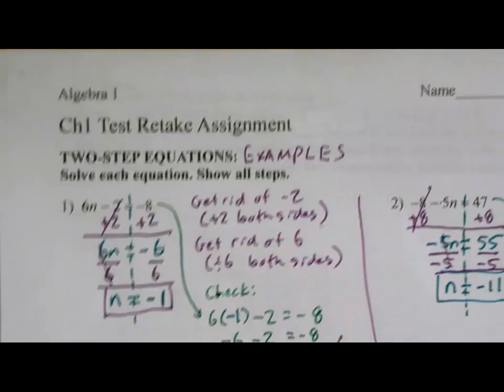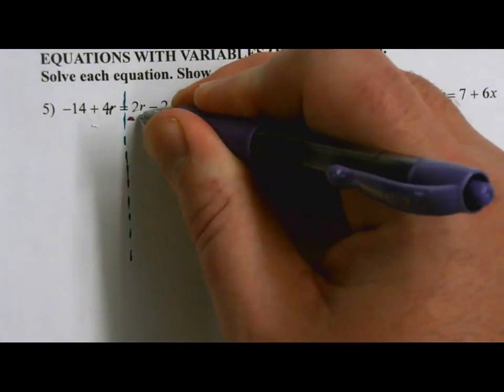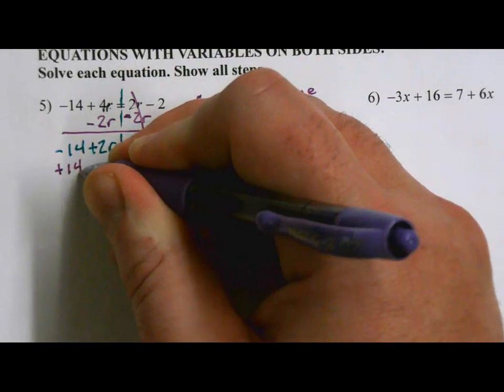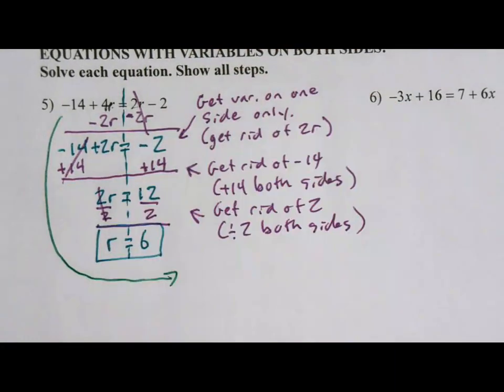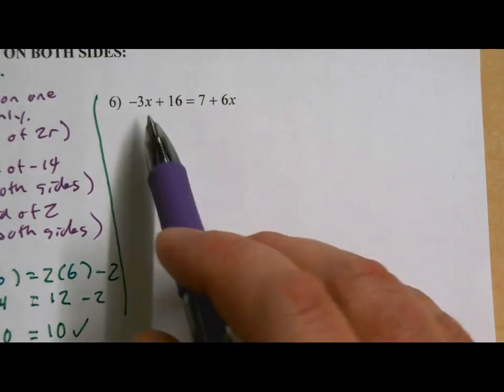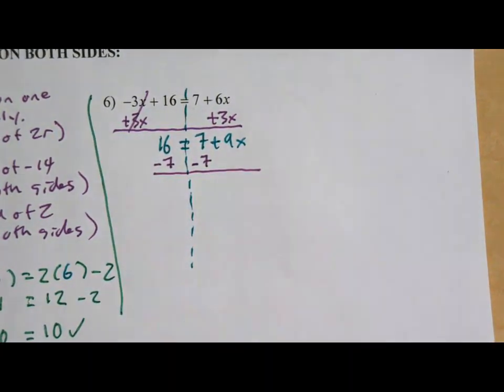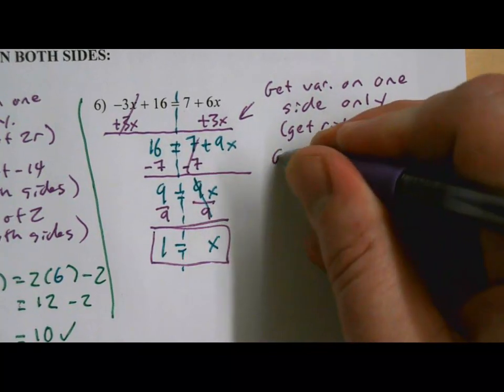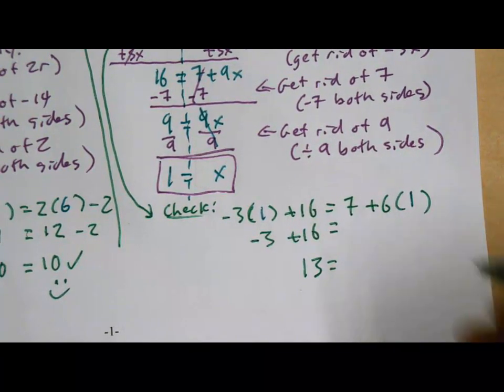Equations with Variables on Both Sides